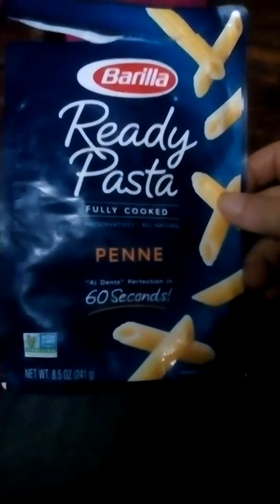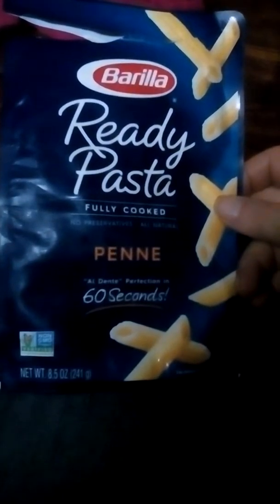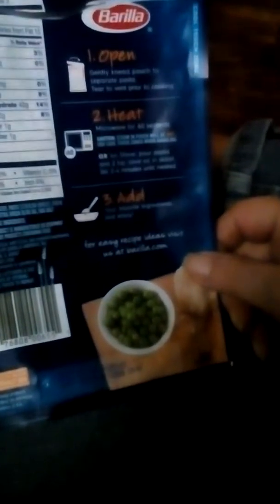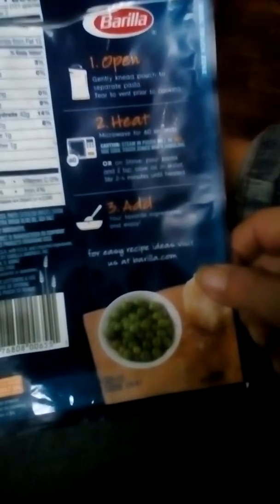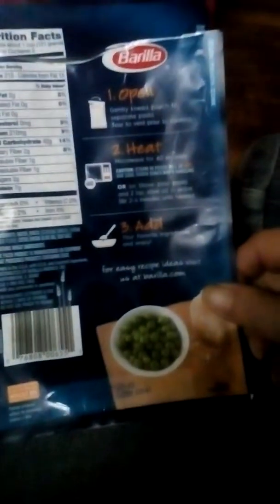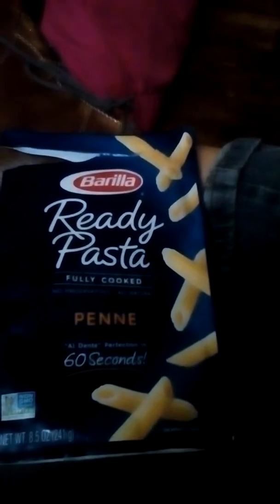Barilla Ready Pasta review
A quick review on Barilla Ready Pasta.